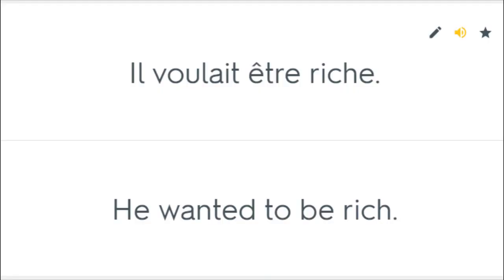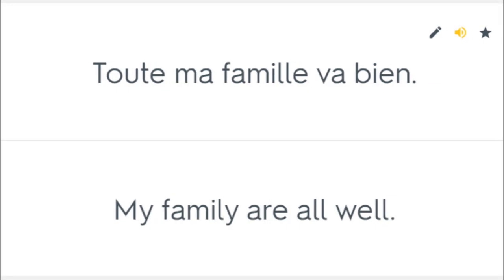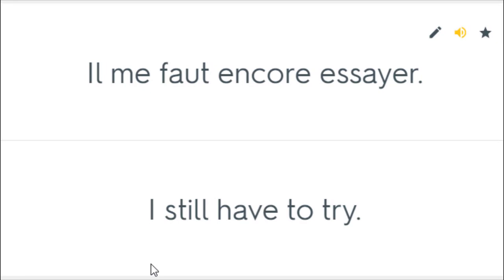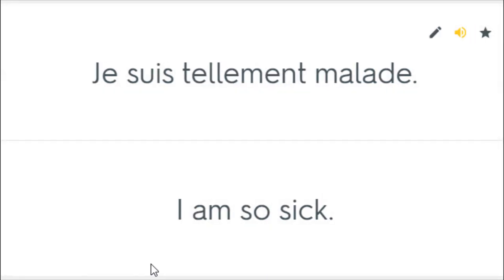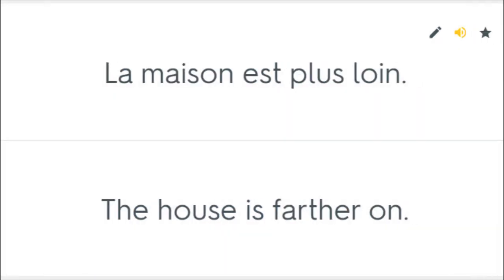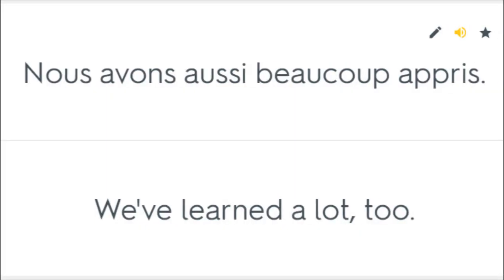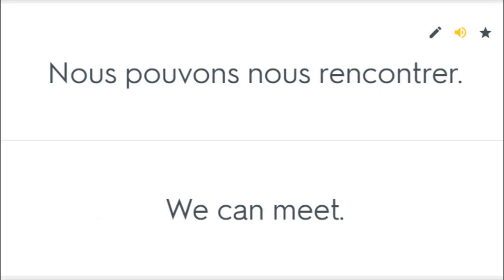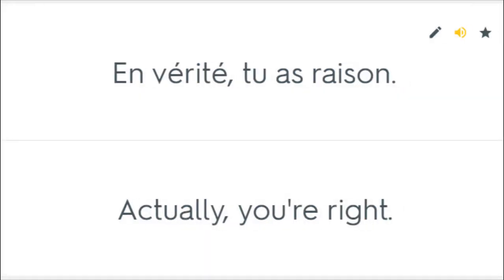Learn French in 2 hours (part 3)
Build your vocabulary with the Fastest, Easiest and Most Efficient Way to Learn English. This method will also help to review both vocabulary and grammar in no time to succeed in any English test